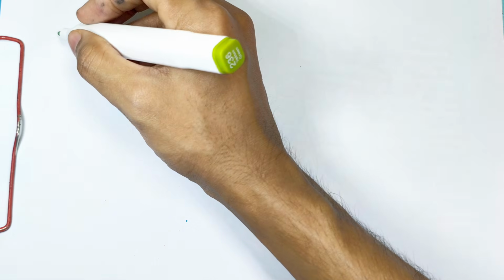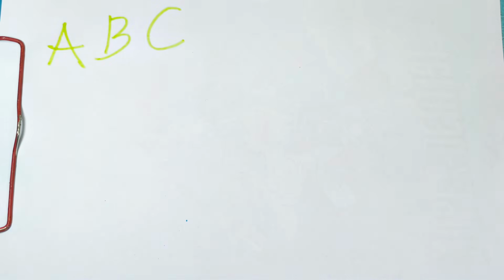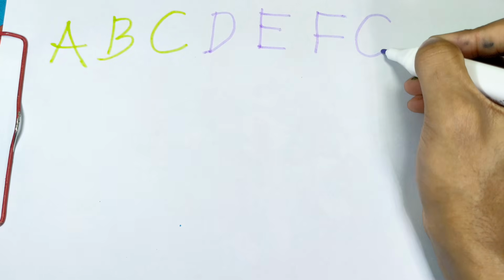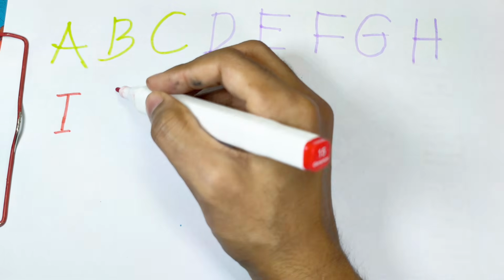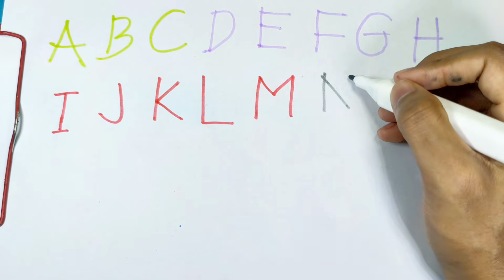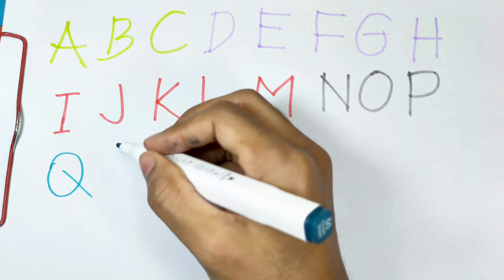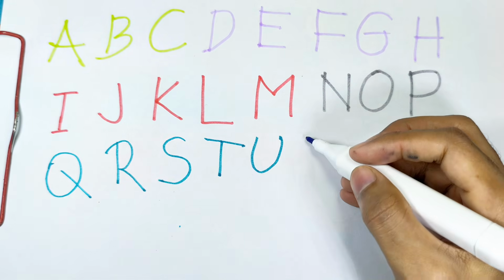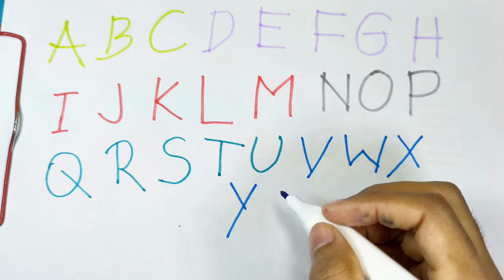Learn to Draw the Alphabet A-Z: Easy & Fun for Beginners! Writing Capital letters Alphabet